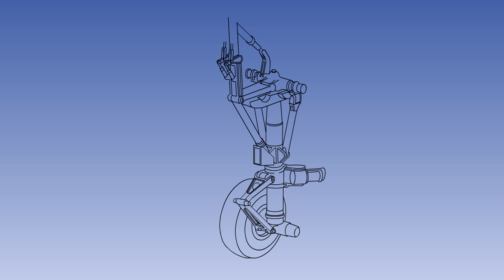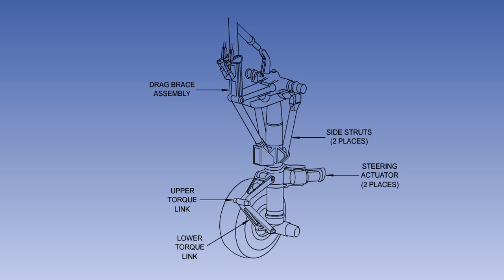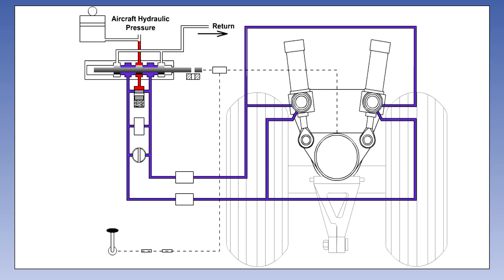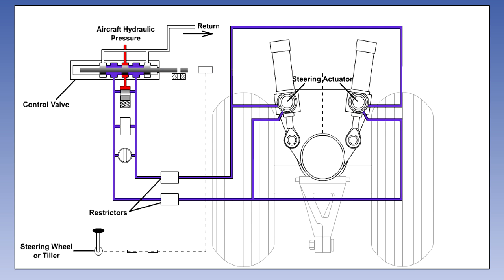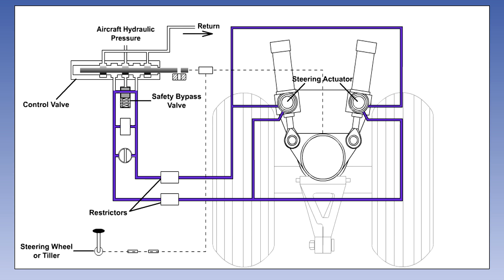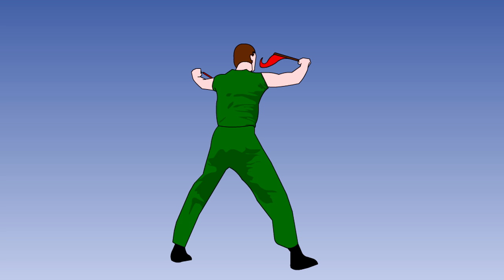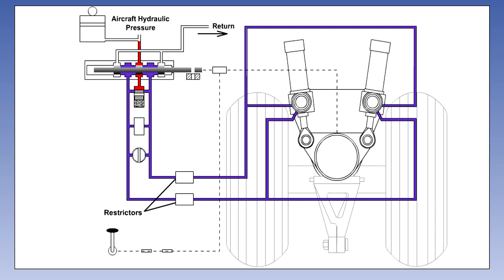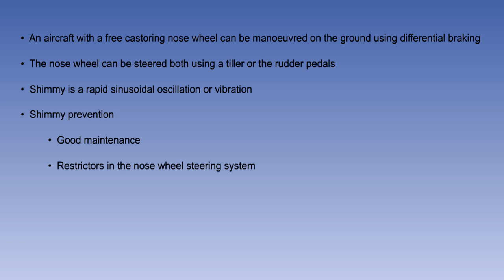ATPL Systems 021 - Ep.11: Nose Landing Gear Systems | ATPL Training | ATPL Exams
Welcome to ATPLation! ✈️ In this comprehensive episode of our ATPL Aircraft General Knowledge series, "Nose Landing Gear Systems," we delve into the essential aspects of nose landing gear used in aircraft. This episode is crucial for anyone pursuing their Airline Transport Pilot License (ATPL), providing in-depth insights into the components, operation, and maintenance of nose landing gear systems in aviation.

Understand the key components of nose landing gear systems, including the strut, steering mechanisms, wheels, and shock absorbers. We cover the various types of nose landing gear, their specific functions, and their integration into the overall landing gear system. Learn about the principles of operation, the importance of regular maintenance, and common issues and troubleshooting techniques associated with nose landing gear.